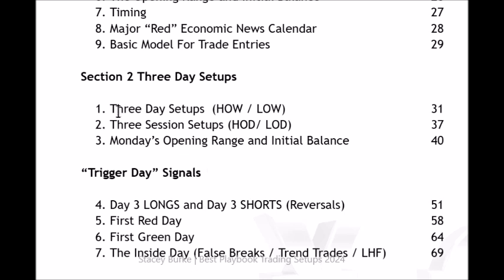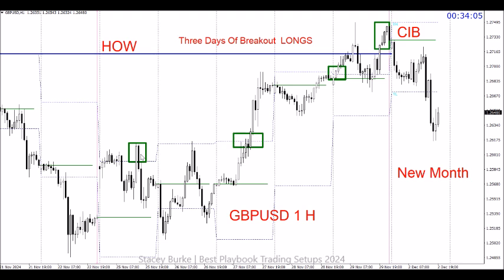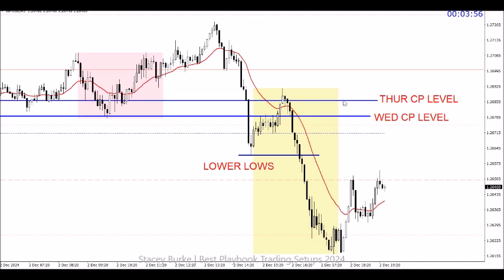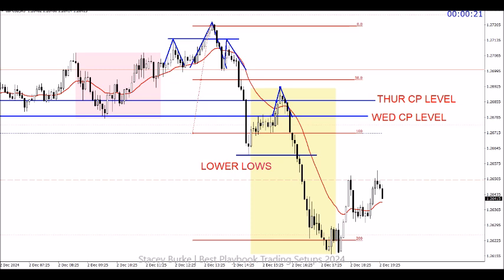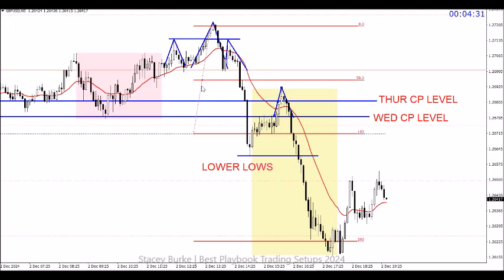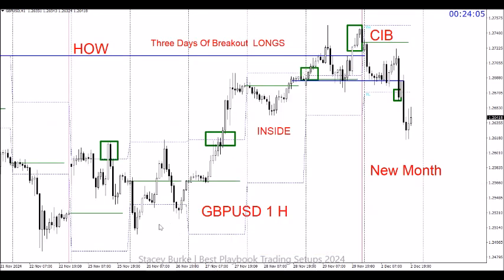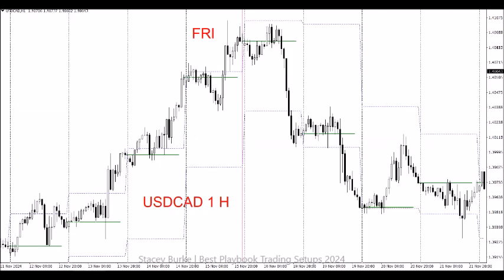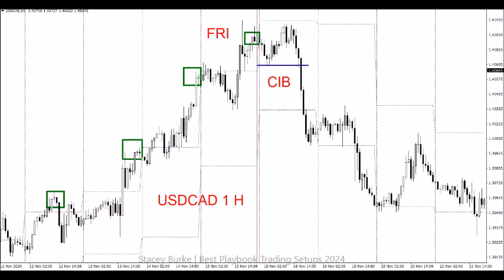Becoming A Disciplined Day Trader (Keep It Simple With Winning Trading Setups)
PRICE ACTION DAY TRADING SECRETS USED BY THE SMART MONEY!